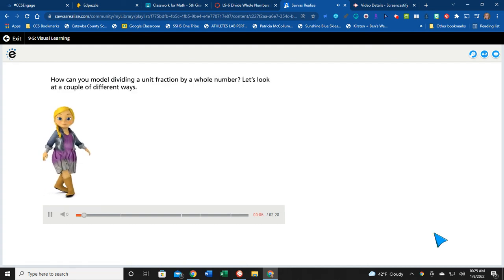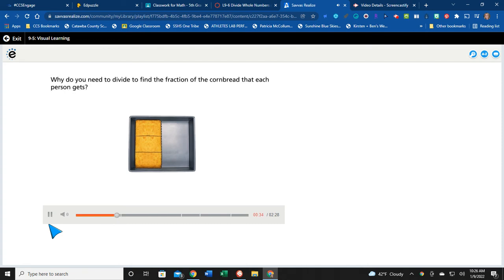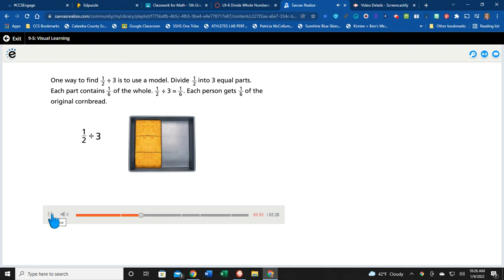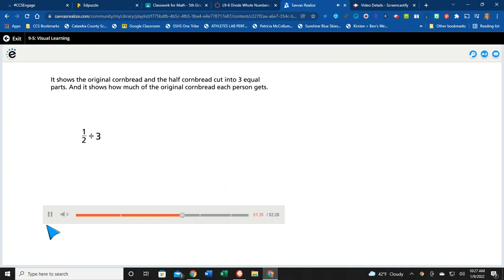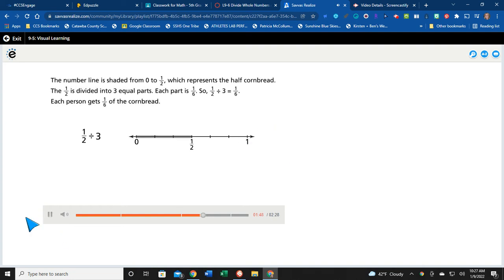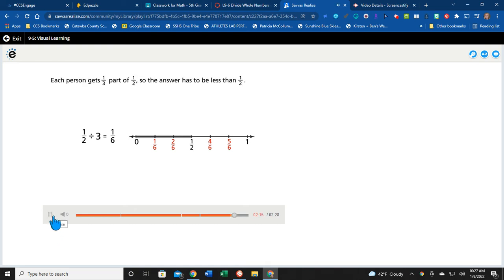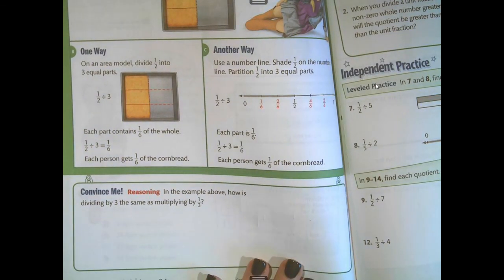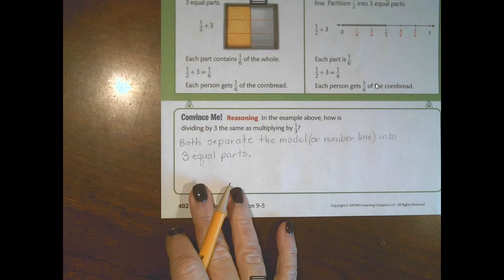Lesson 9 5 Dividing Unit Fractions by Whole Numbers